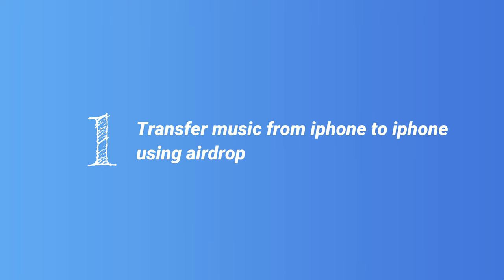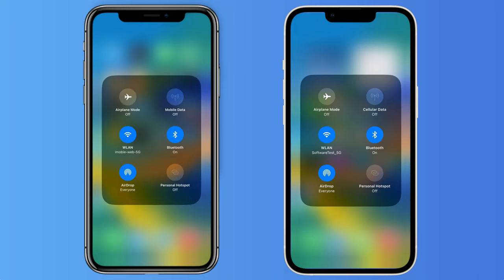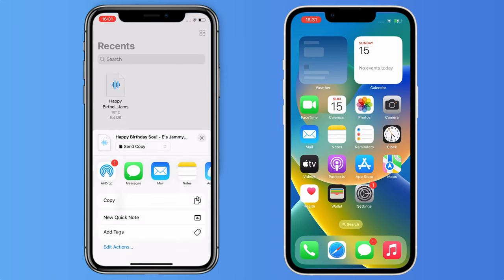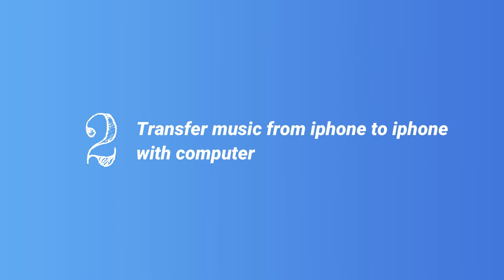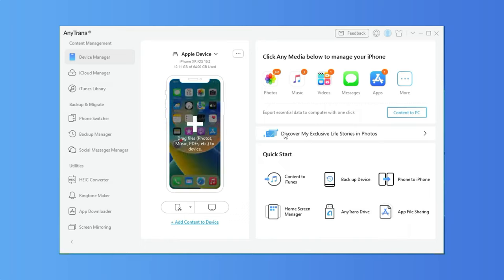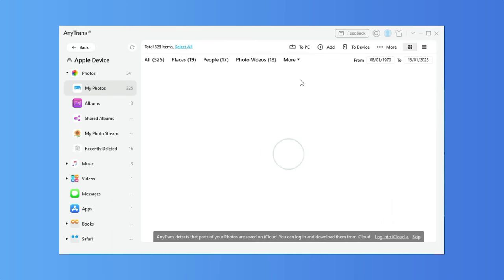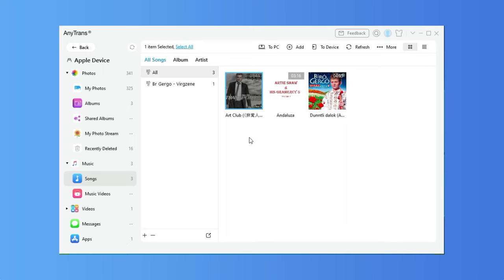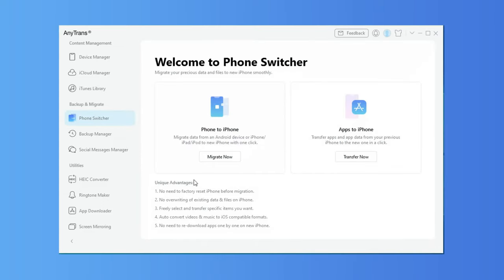[Latest] How to Transfer Music from iPhone to iPhone | iOS16.3 Supported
No option for Airdropping the Apple music playlist or iCloud and iTunes doesn't work? In this video, we will show you how to transfer music from iPhone to iPhone.

Many users do not only want to transfer purchased music but also need to transfer non-purchased music. But with Apple-developed tools, there don’t seem to be many options to use. So, you may wonder how to transfer music from iPhone to iPhone without iTunes or iCloud.
00:00 Intro
00:28 Tip 1. how to transfer music from iPhone to iPhone using airdrop
01:02 Tip 2. how to transfer music from iPhone to iPhone with computer